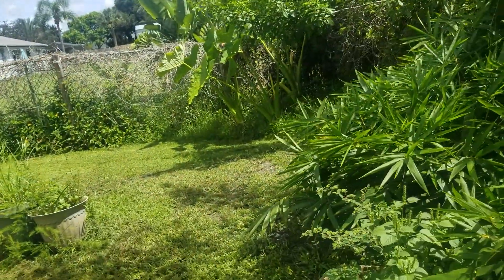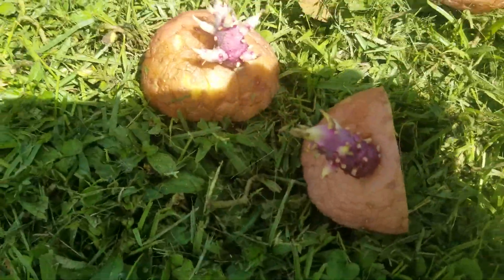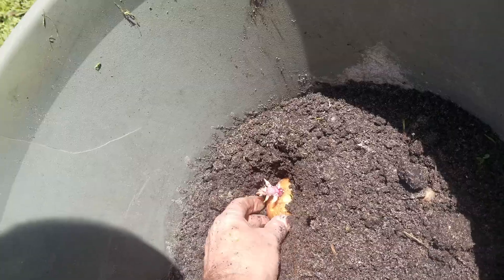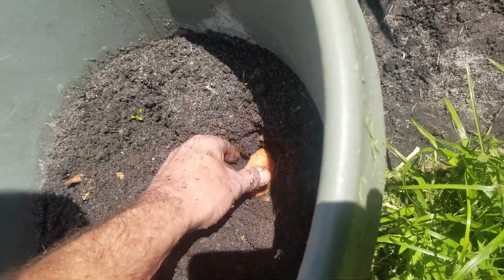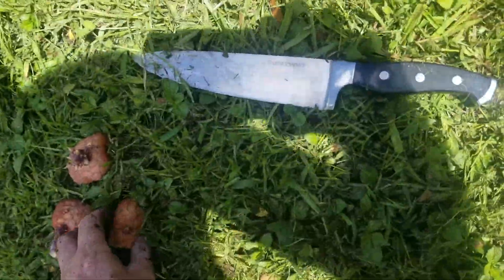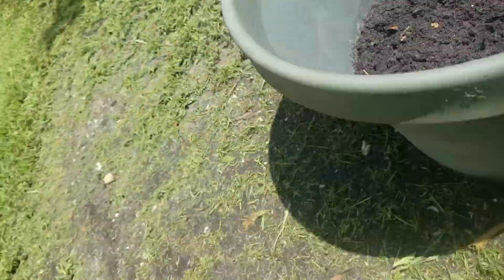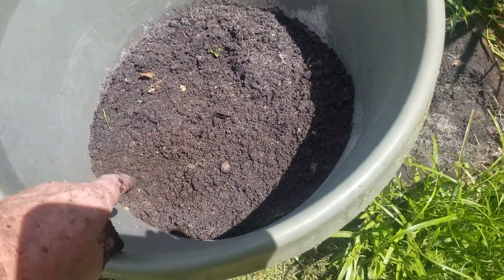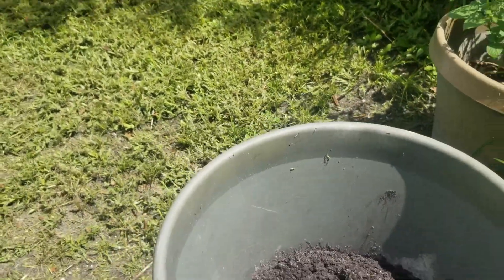Florida Living 8/21/2018 Potting red potatos again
Planted 8/21/18